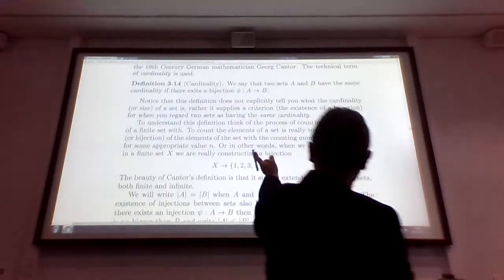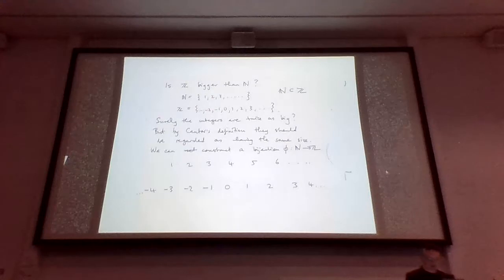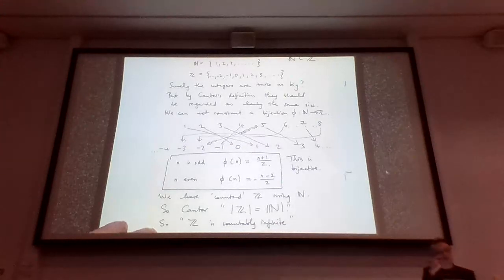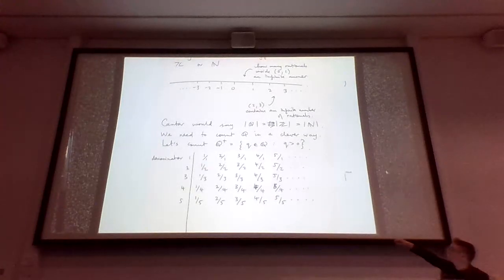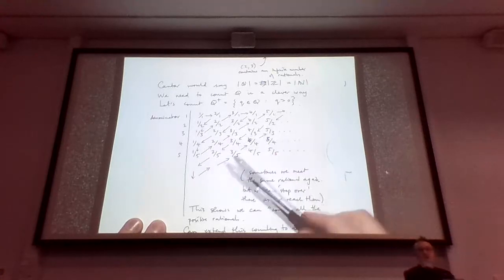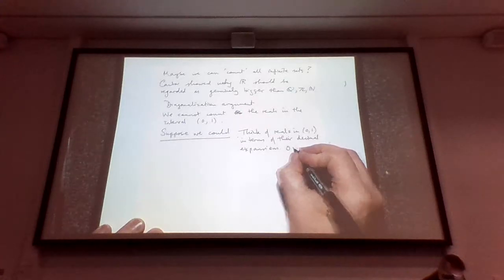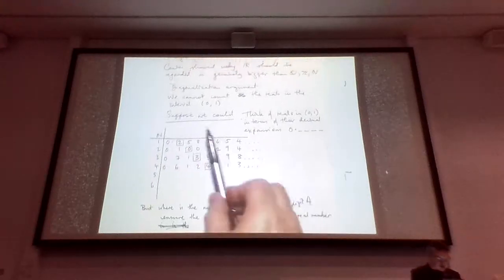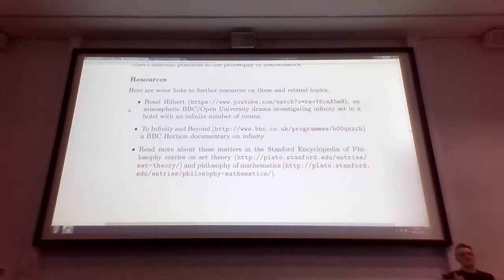Countable and uncountable infinity